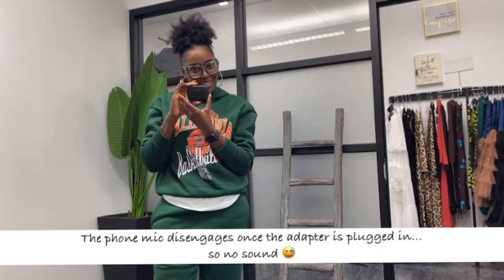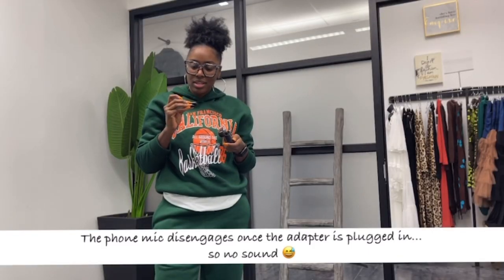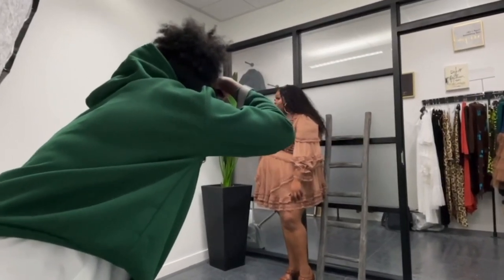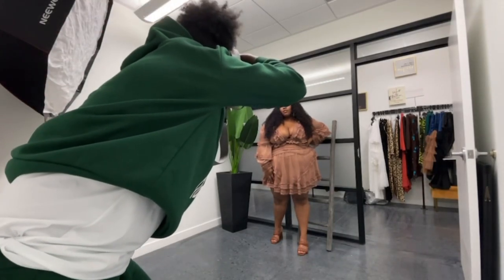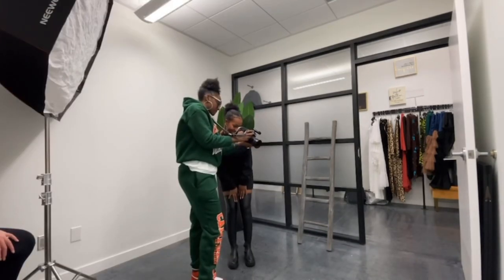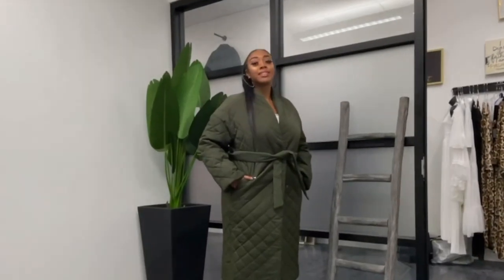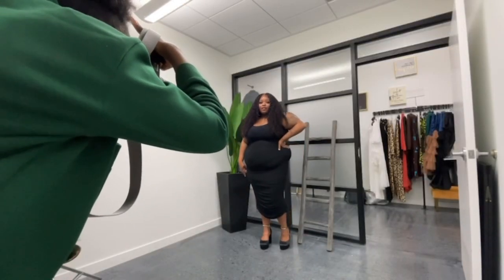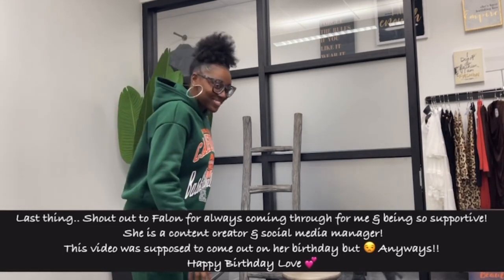Ulanzi Wireless Microphone Review + Boutique Branding Photo Shoot Tips & BTS + Canon 5D Mark IV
Whew chile we finally made it! 😮‍💨 This was such a fun shoot hopefully you enjoy all of the energy that ensued! 😅

Gear:
Ulanzi Wireless Microphone
iPhone 12 ProMax (Record Video)
Neewer Vision 4 Strobe w/ 47” Neewer Octogonal Soft Box